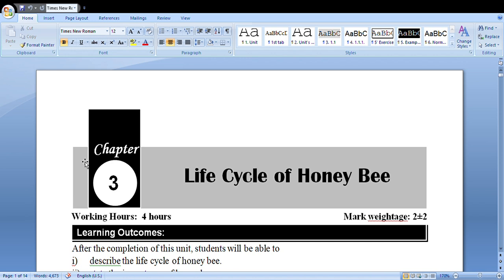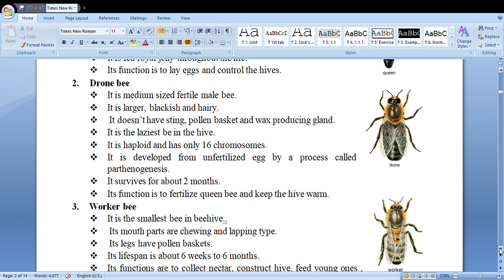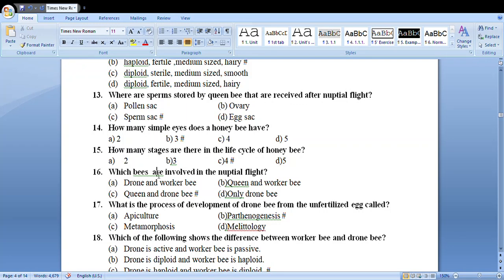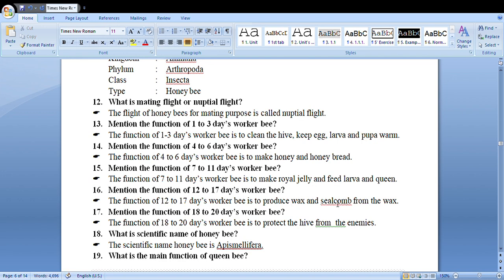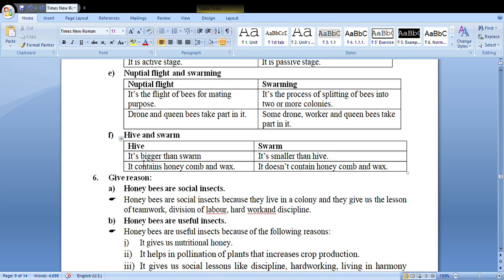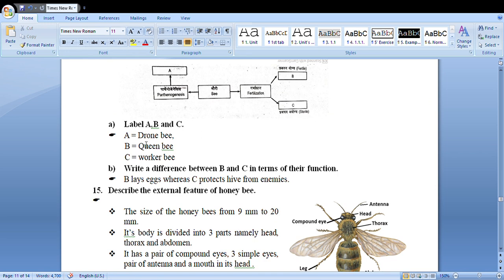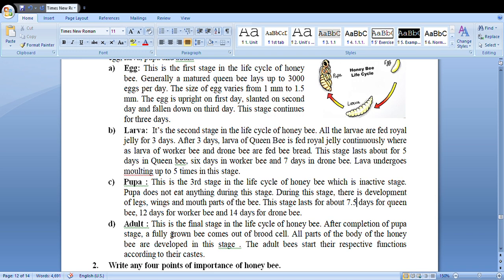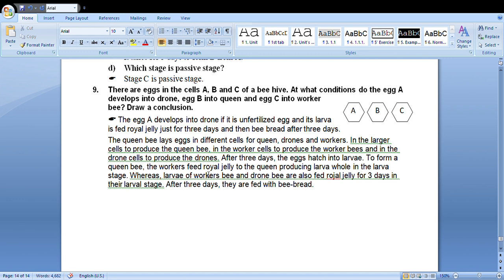3. Life Cycle of Honey Bee. MCQ, Short & Long Questions Solutions.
3. Life Cycle of Honey Bee.
Multiple Choice Questions,
Very Short, Short & Long Questions Solutions.